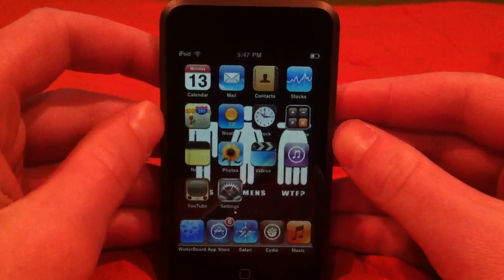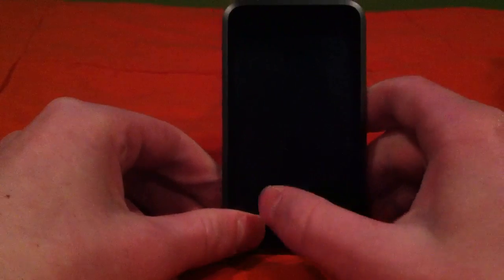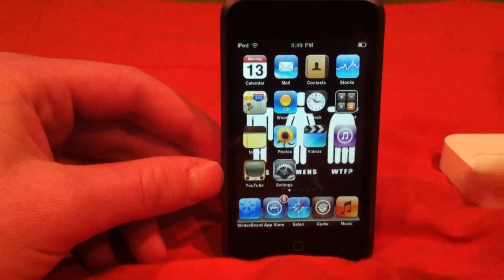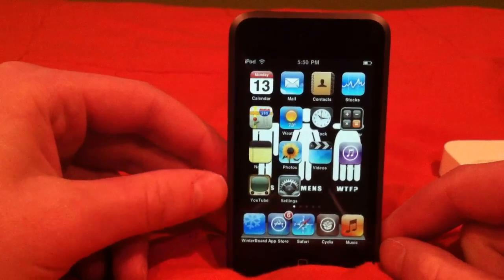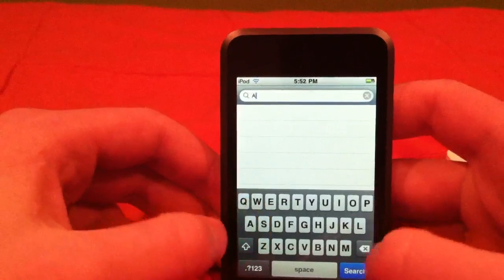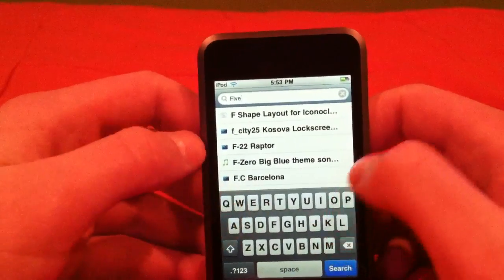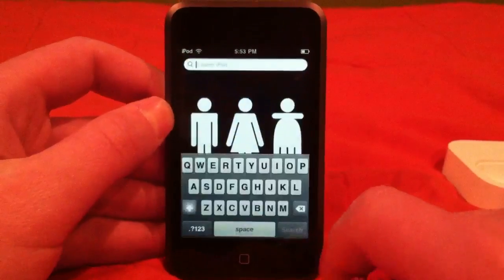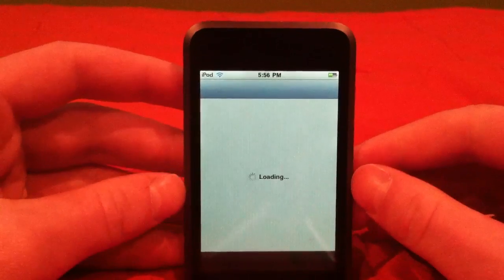CYDIA TWEAKS for IOS 3.1.3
Sinfuliphonerepo.com/

tweaks-
winterboard
fiveicondock
flatdock
sbsettings